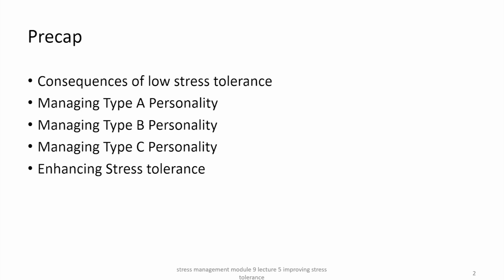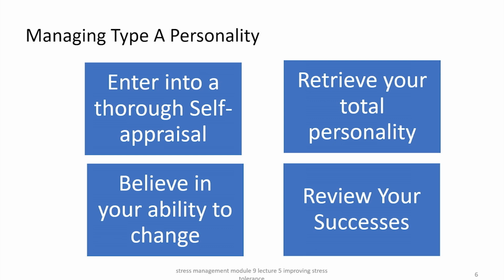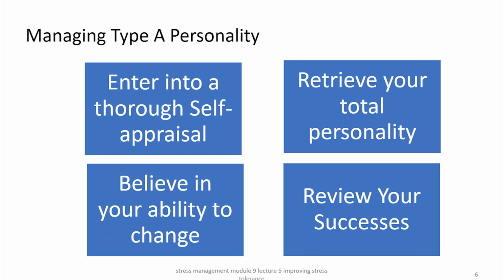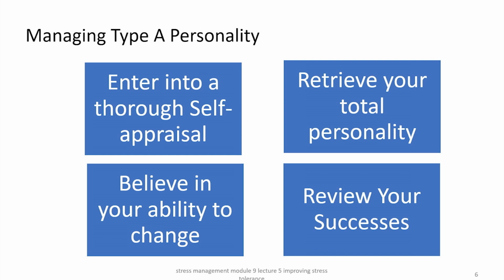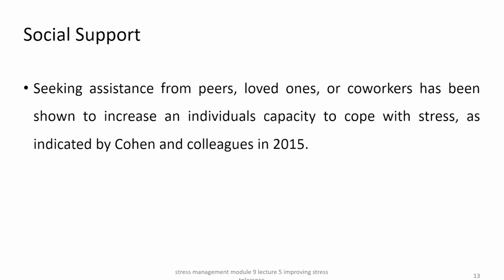Lecture 45- Improving Stress Tolerance